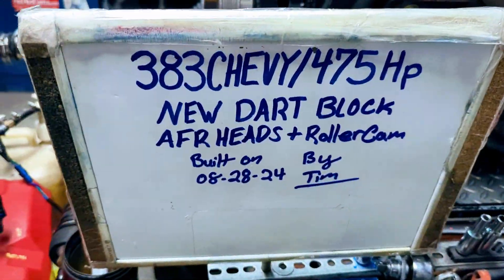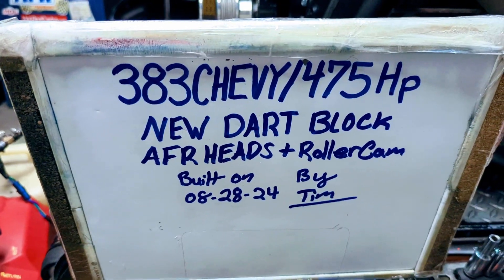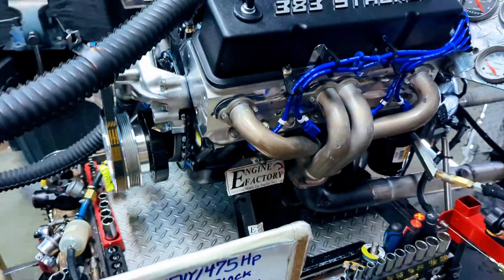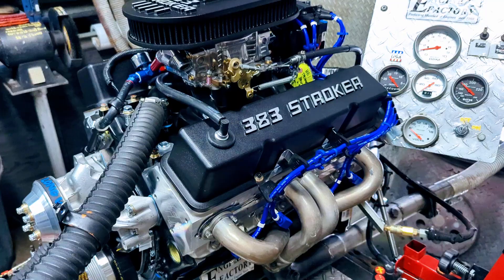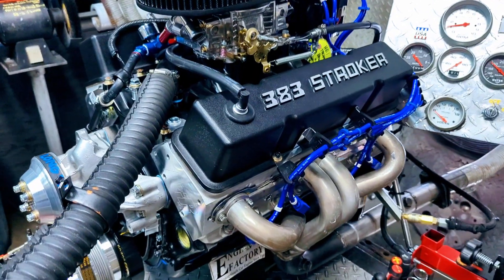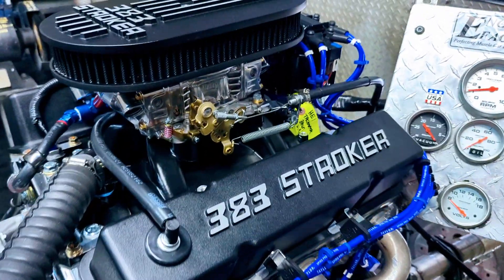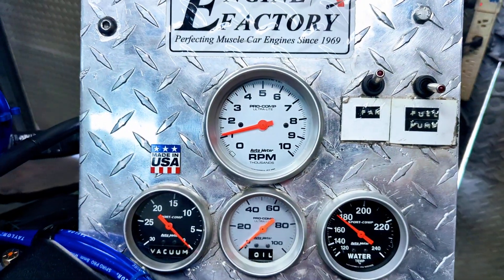383 Chevy/475Hp Ran Great 👍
383 Chevy/475Hp Black Street Stroker $10,985 As Shown
 💯% Tested In Stock Drop in & Go